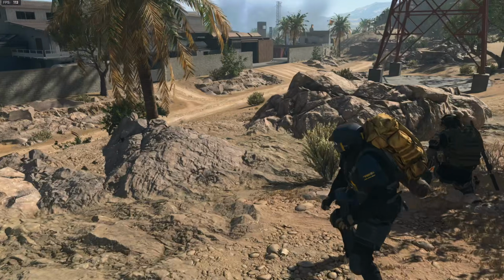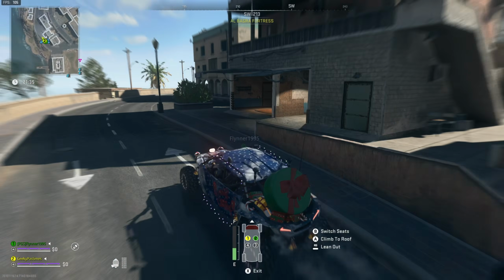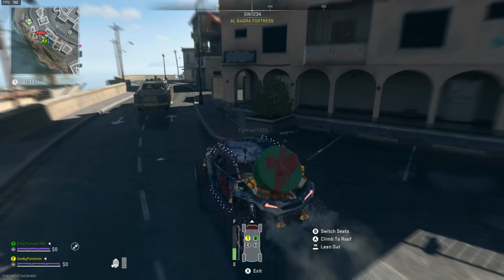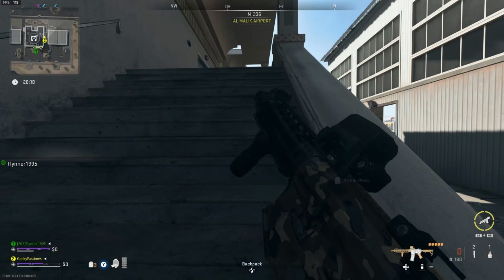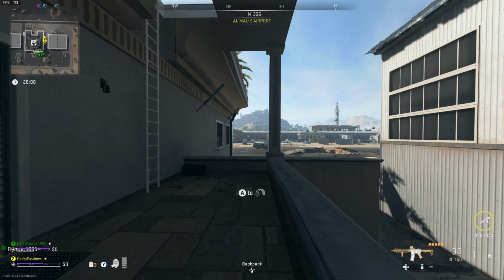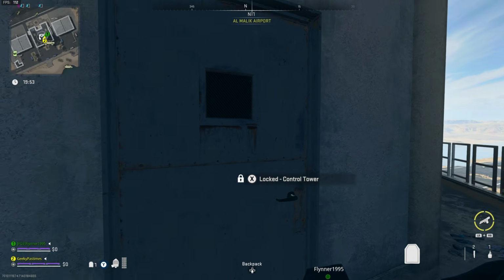DMZ Flight Plans Guide Season 2 Update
Flight Plans is a DMZ Black Mous Tier 5 Mission and this guide will show you exactly how to complete it and what you need to start it!